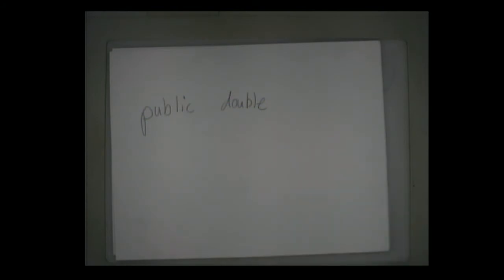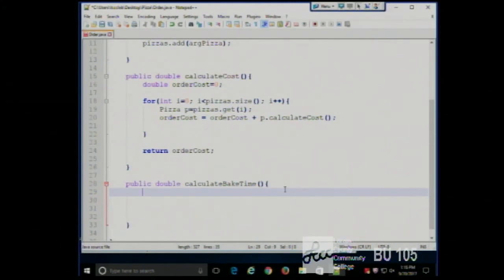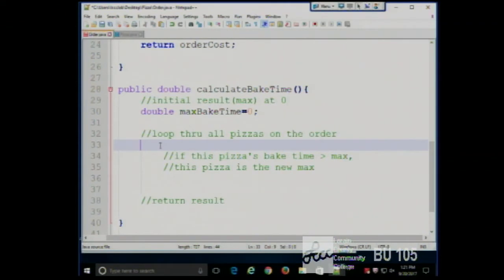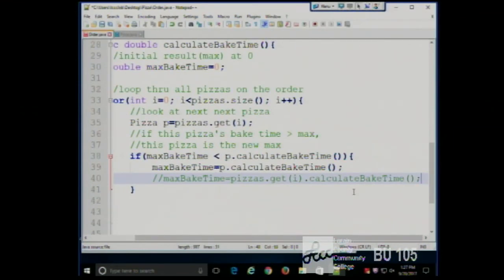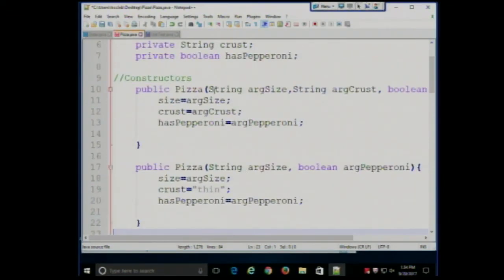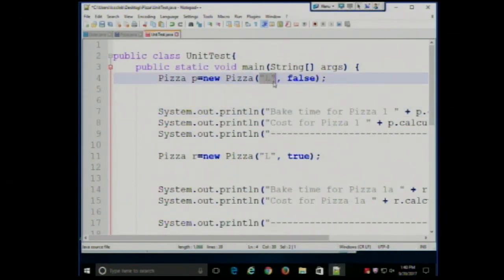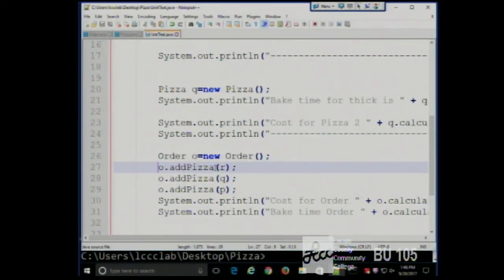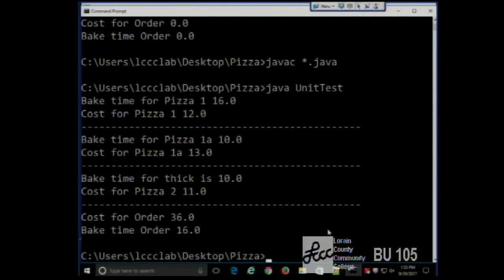CISS226 - Java - Fall 2017 - Week 4, Lecture 2 - 9/20/2017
Functions, Constructors, ArrayLists